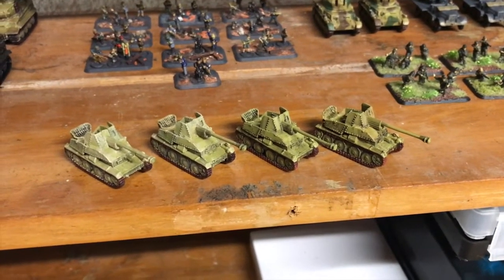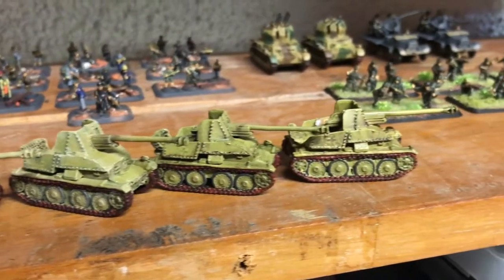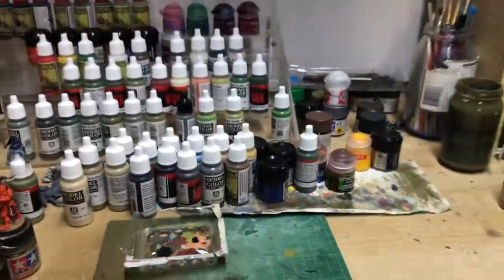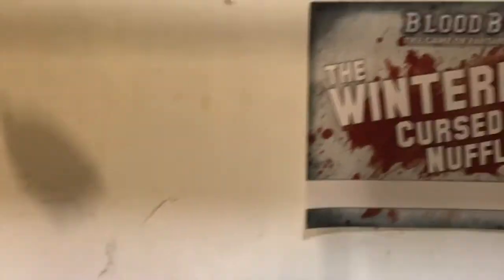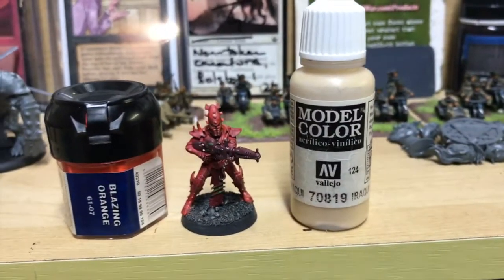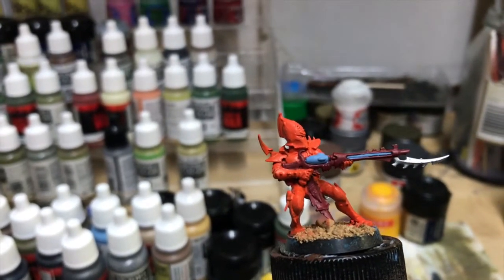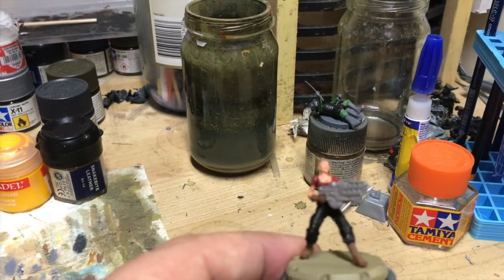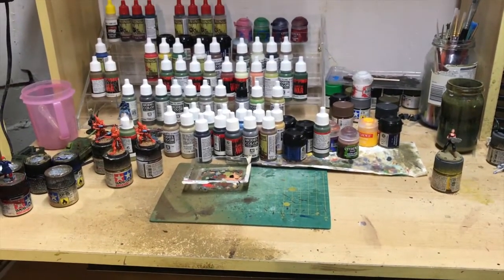The Weekly WIP - Episode 5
This week, we pay a quick visit back to the Nooblair and check in on Greg's progress on some projects...before the Hype Train enters the station!

Don't forget, we'd love to have your money!